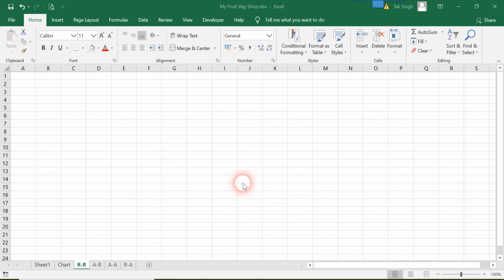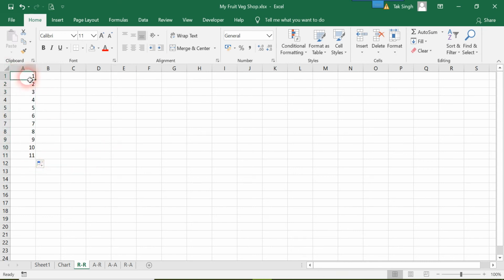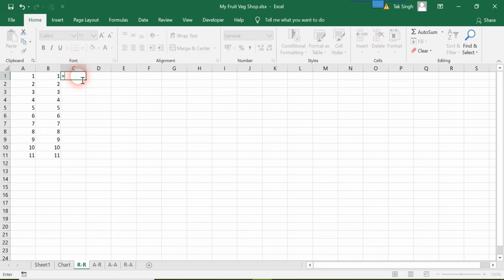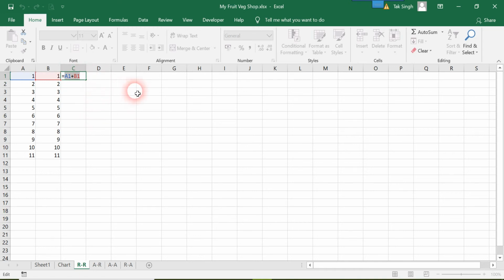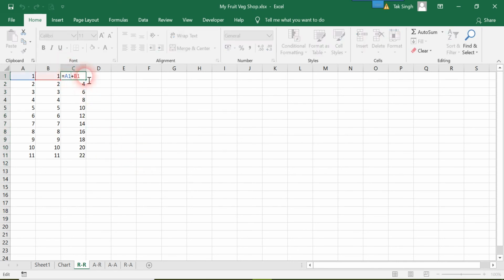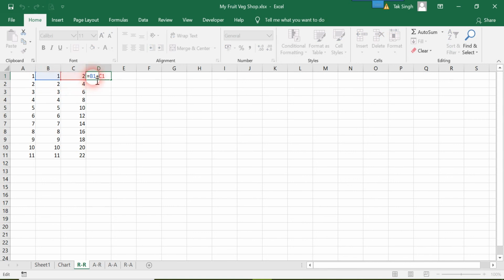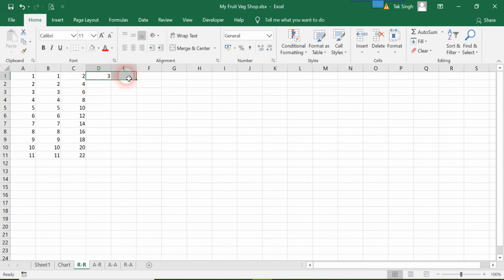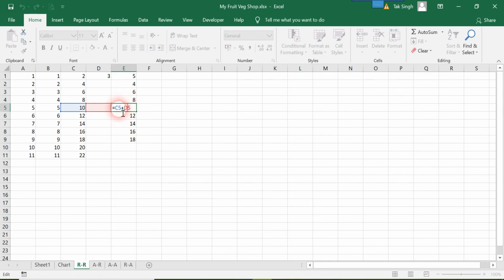37. Style - Relative Relative | MS - Excel Tutorial